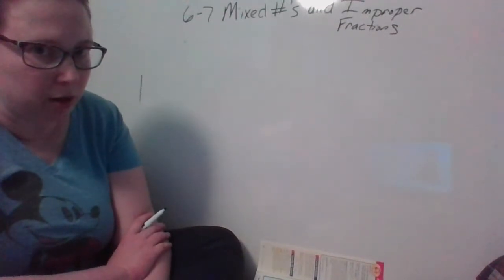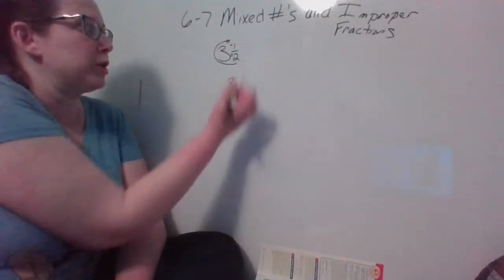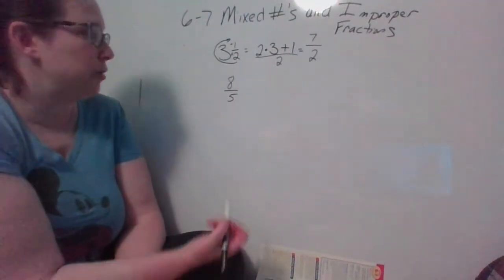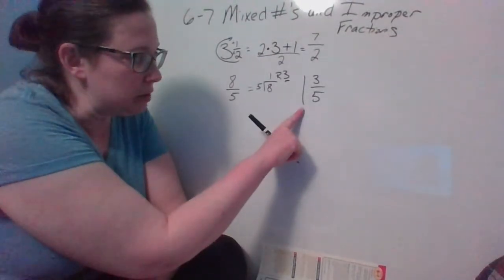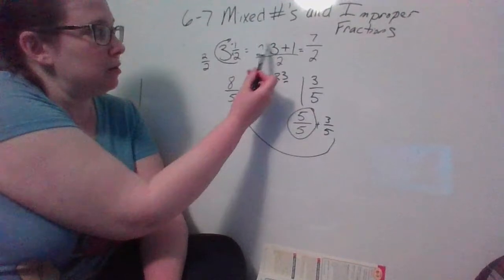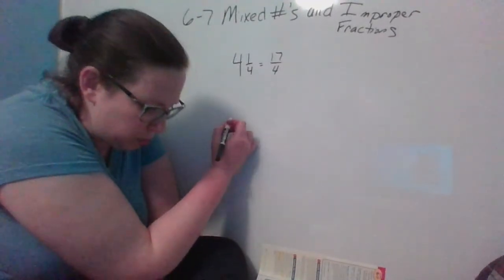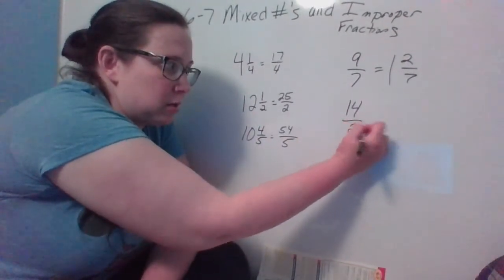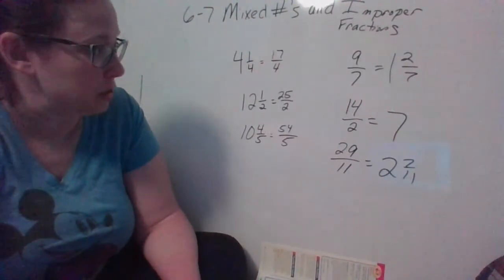Math 6 ~ 6-7 Lesson